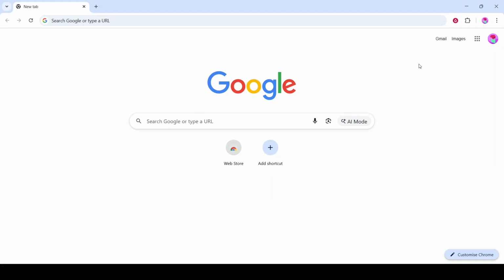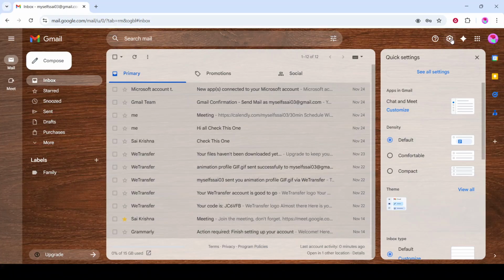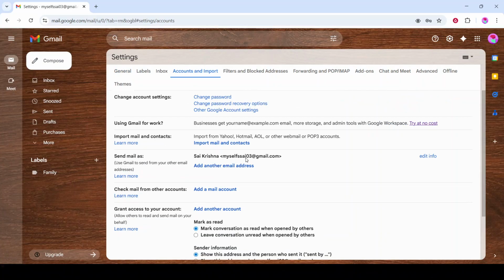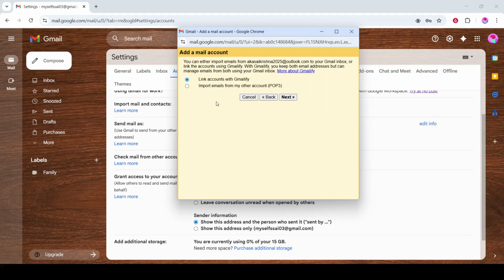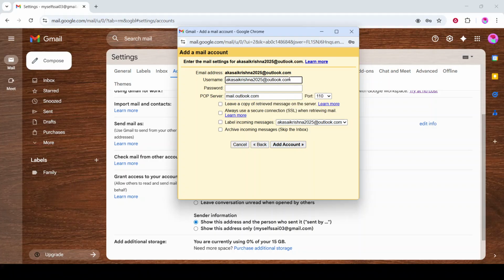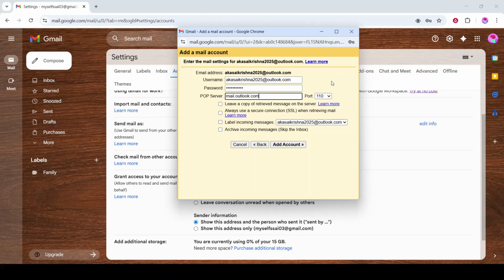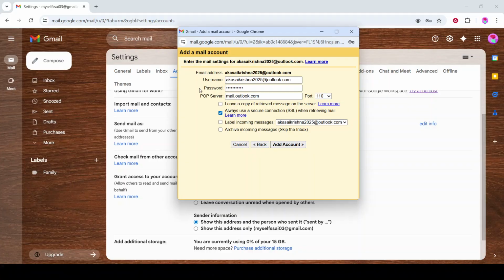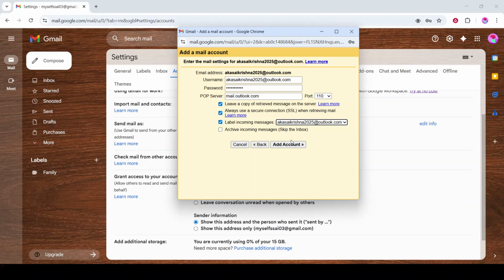How to Sync Outlook Emails With Gmail 2026 (Step By Step)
Learn How to Sync Outlook Emails With Gmail in this video.

In This Video, We'll Show You 👇
Sync Outlook With Gmail
Outlook To Gmail Sync
Gmail And Outlook Sync
Sync Emails Outlook Gmail
Outlook Gmail Sync
How To Forward Outlook Emails To Gmail
Migrate Outlook To Gmail
Import Outlook Emails To Gmail
Outlook Gmail Setup
Gmail Outlook Setup
Outlook Gmail Integration
Sync Outlook Calendar With Gmail
Sync Contacts Outlook Gmail
Outlook Gmail Not Syncing
Fix Outlook Gmail Sync
Gmail Sync Problems
Outlook Email Sync Issues
Gmail Sync Outlook